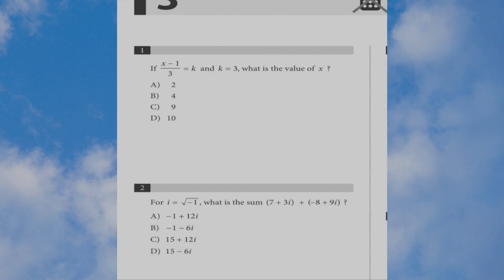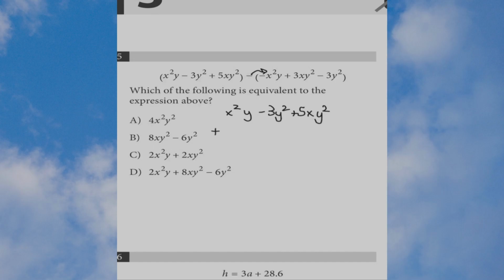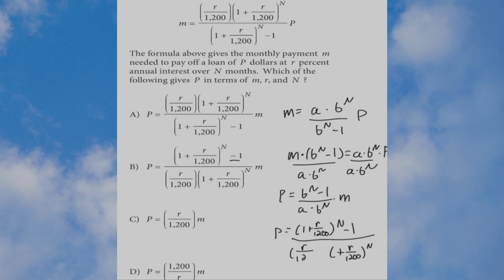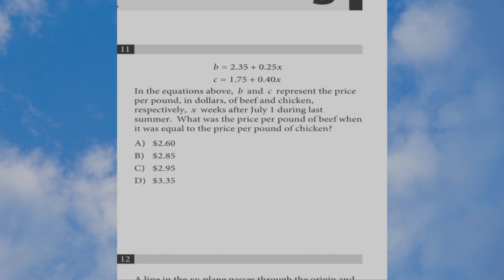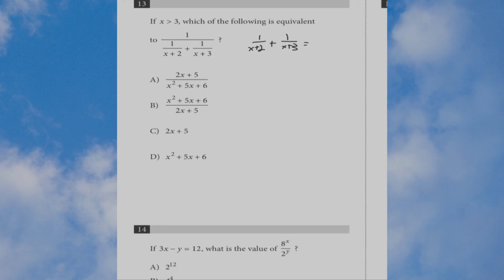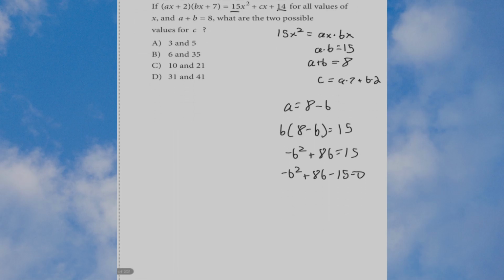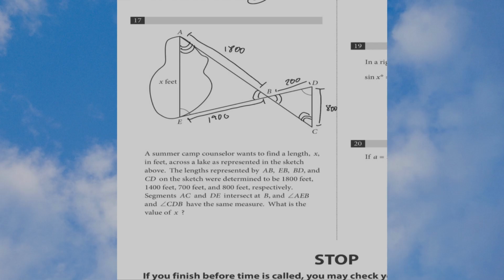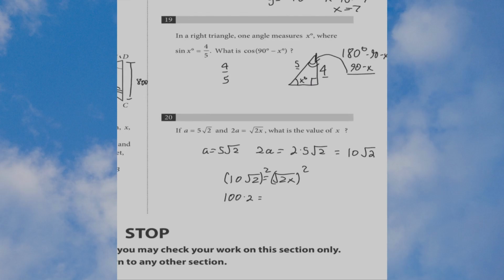From Zero to Hero: SAT Math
Practice Exam: SAT Practice Exam 1, publicly provided by College Board.

Background image attribution
Photo by uriel on Unsplash

Chapters
0:00 Intro
0:20 Question 1 - Solve for x
0:50 Question 2 - Sum Complex Numbers
1:18 Question 3 - Find messages per hour
2:26 Question 4 - Meaning of 108 (y-intercept)
3:43 Question 5 - Polynomial Subtraction
5:00 Question 6 - Finding growth of a boy
6:15 Question 7 - Solving for P for monthly payments
7:40 Question 8 - Find value of 4b/a
8:25 Question 9 - System of Equations
9:33 Question 10 - Find g(-4)
10:55 Question 11 - Find when Beef and Chicken are Equal
12:45 Question 12 - Find point on line
14:12 Question 13 - Simplify a Fraction
15:18 Question 14 - Solve Fraction with Exponents
16:25 Question 15 - Solve for c in a Quadratic Equation
19:34 Question 16 - Solve for Zeroes of a Quadratic
20:11 Question 17 - Find Height of a Lake/Similar Triangles
22:38 Question 18 - Systems of Equations 2
23:45 Question 19 - Find Cosine of an Angle
24:35 Question 20 - Solve for x in a Square Root